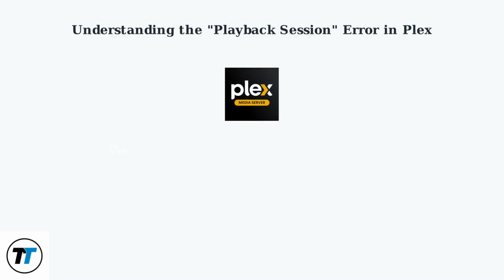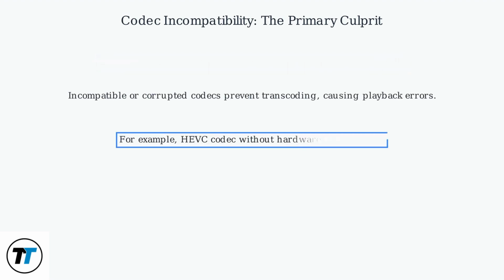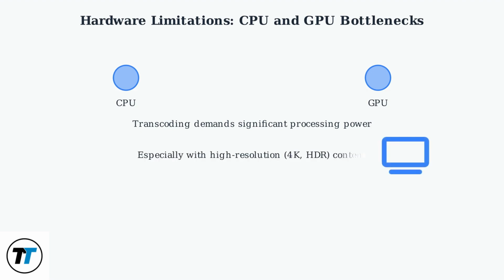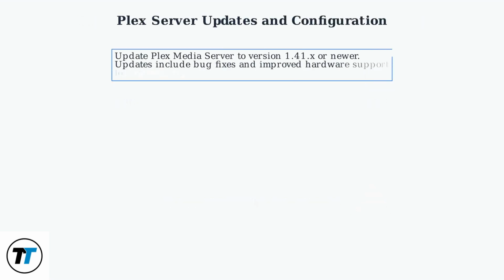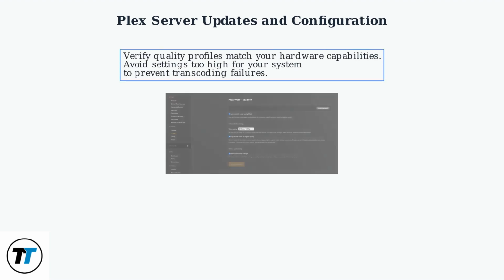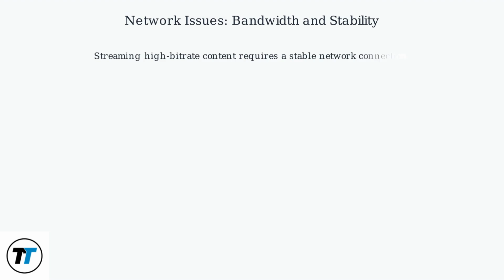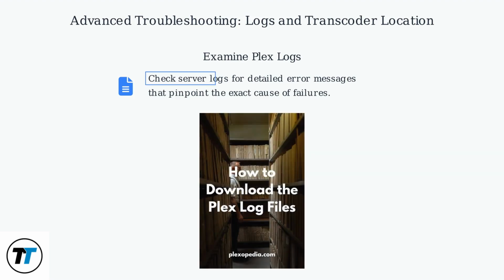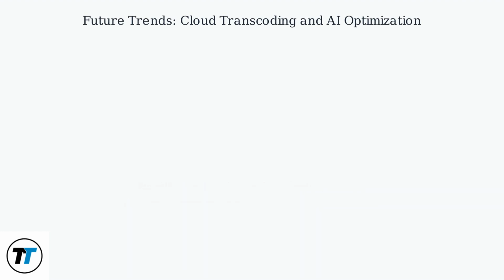How To Fix Plex “Couldn’t Create The Playback Session For This Item” – Transcoder Fixes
Learn how to fix the Plex error “Couldn’t Create the Playback Session for This Item.” This guide shows simple transcoder fixes, server checks, and settings adjustments to get your media playing again.